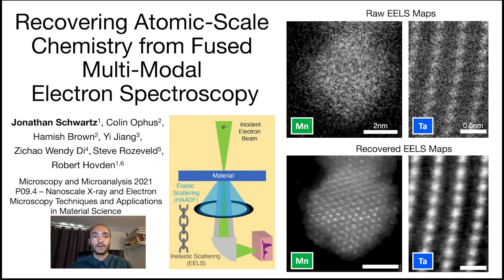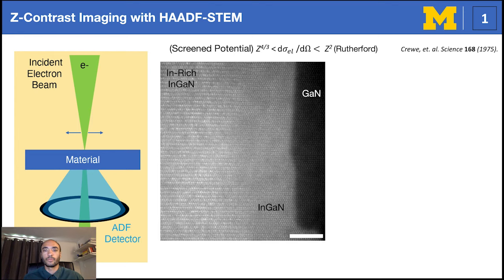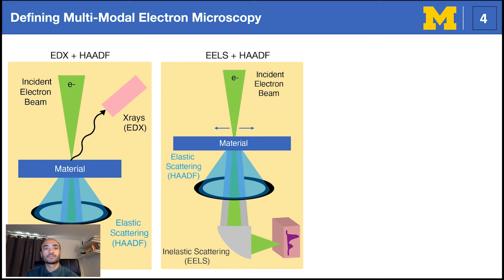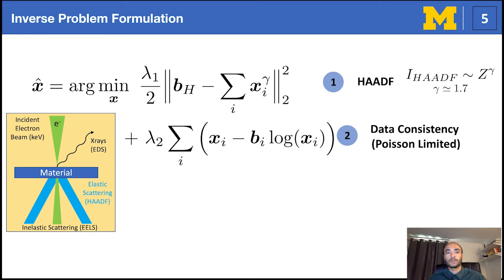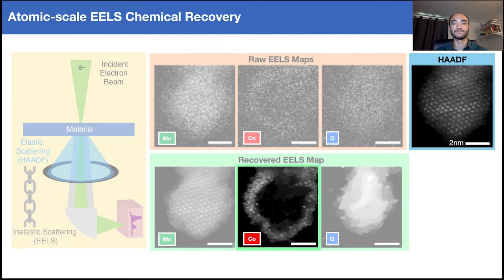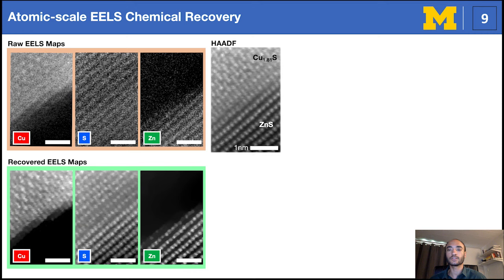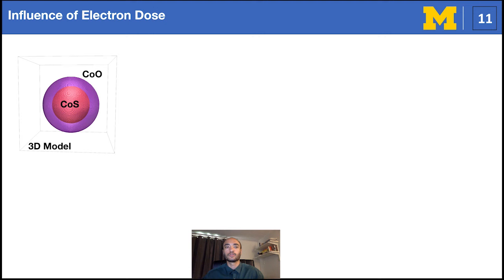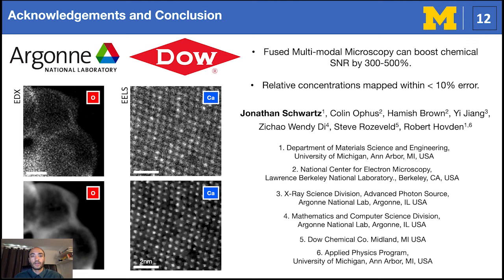Recovering Atomic-Scale Chemistry from Fused Multi-Modal Electron Microscopy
Schwartz et al. NPJ Computational Materials (2022)

Presentation by Jonathan Schwartz for Microscopy & Microanalysis 2021

Efforts to map atomic-scale chemistry at lower doses with minimal noise using electron microscopes are fundamentally limited by inelastic interactions. Here, fused multi-modal electron microscopy offers high signal-to-noise ratio (SNR) recovery of material chemistry at nano- and atomic- resolution by coupling correlated information encoded within both elastic scattering (high-angle annular dark field (HAADF)) and inelastic spectroscopic signals (electron energy loss (EELS) or energy-dispersive x-ray (EDX)). By linking the simultaneously acquired signals, or modalities, the chemical distribution within nanomaterials can be imaged at significantly higher SNR and lower doses using existing detector hardware. In many cases, the dose requirements can be reduced by over one order of magnitude. This high SNR recovery of chemistry is tested against simulated and experimental spectral datasets consisting of heterogeneous interfaces at nanoscale and atomic resolution. We demonstrate  multi-modal spectroscopy recovers materials chemistry by accurately predicting relative concentrations for constituent elements including low doses for both modalities.